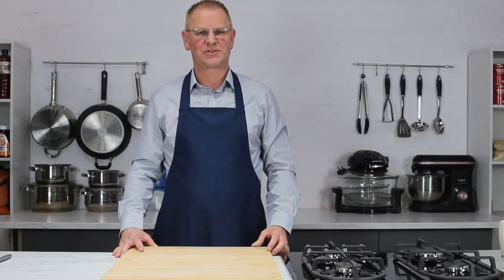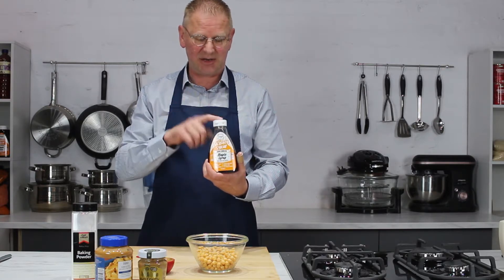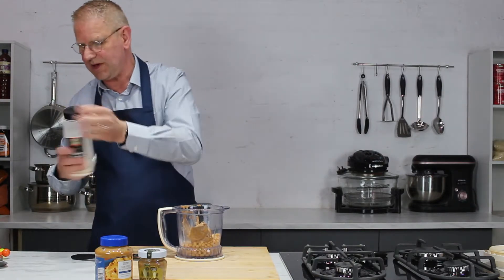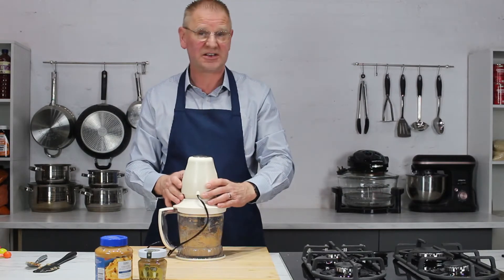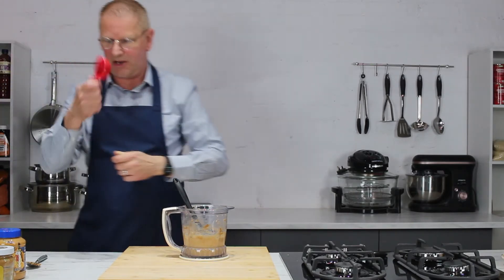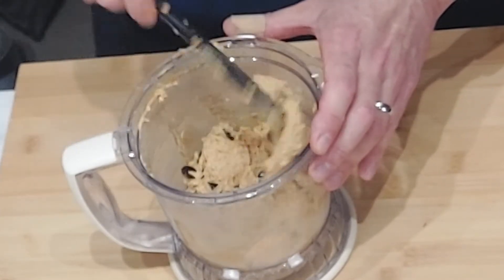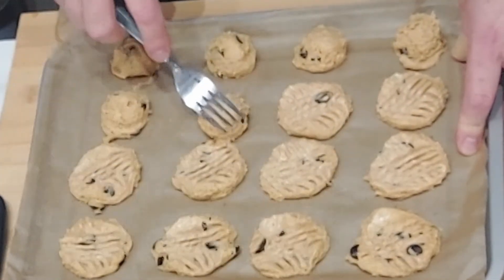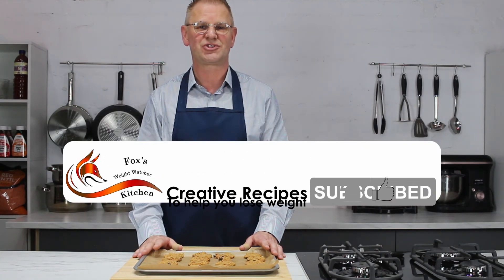How to make Gluten Free Chocolate Chip Cookies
Really healthy alternative to your regular flour, sugar and butter mix.
This is gluten free and lower in calories than the usual Cookie
Ingredients:
One can of Chickpeas drained, rinsed and dried
3 Tablespoons of liquid sweetener, I’m using Skinny food syrup, you can use honey, guava or maple syrup
½ Cup peanut butter or almond butter or mix together like mine.
1 tsp baking powder

Blend together until smooth then fold in ¼ cup choc chips.
Use cookie scoop to put onto baking tray then use fork to squash into flat shape.

Bake in the oven 350f / 180c for 17-20 mins or until they start to go golden brown.

They are not a crunchy cookie as they are more like a Jaffa cake in texture but absolutely delicious